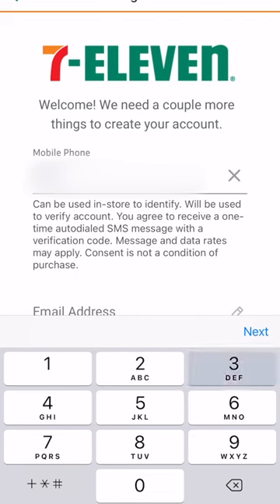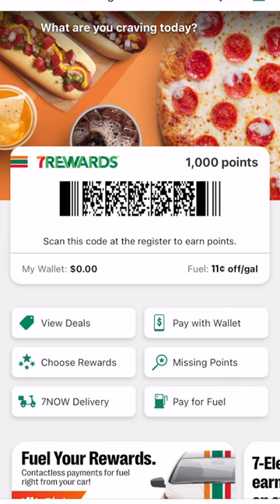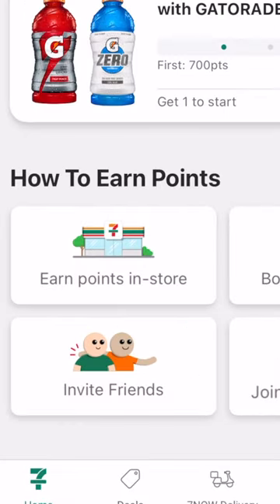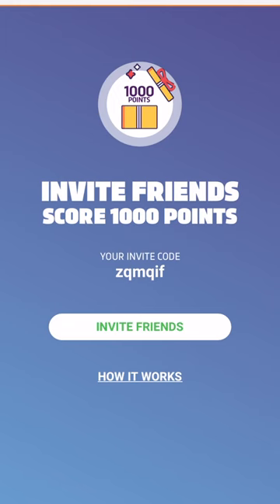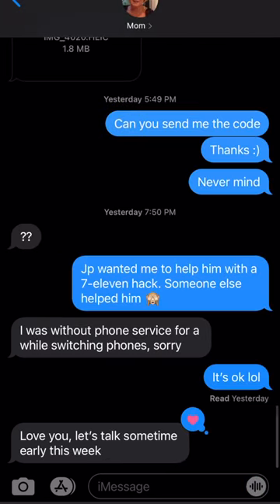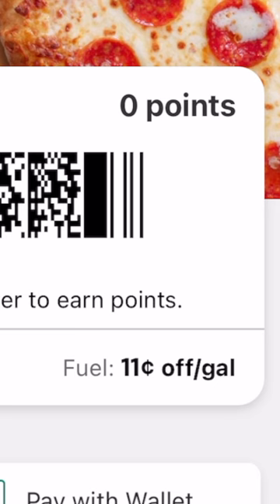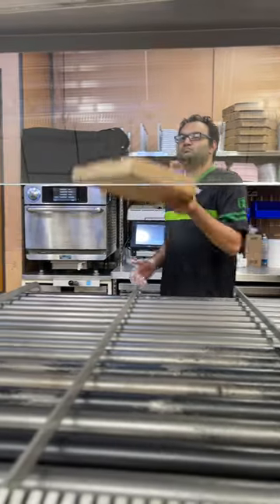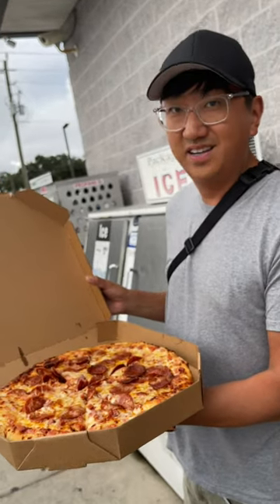Get an ENTIRE PIZZA 🍕 at 7 Eleven for FREE // Food Hacks